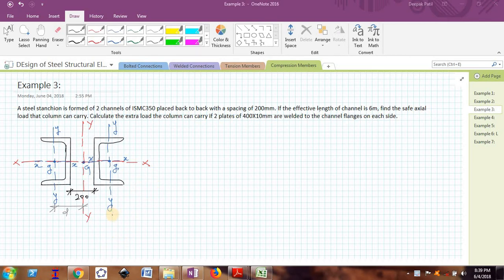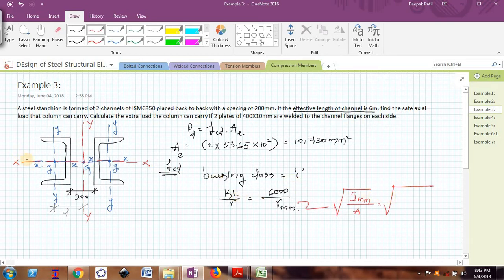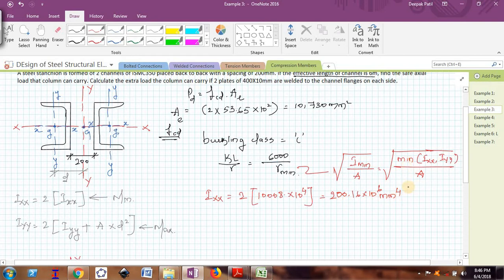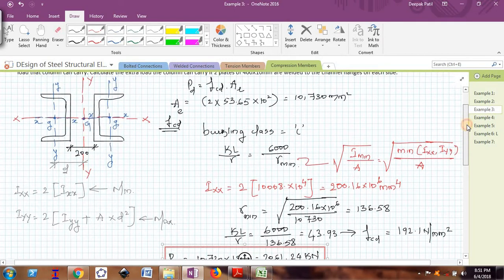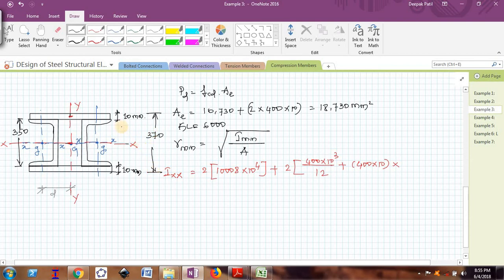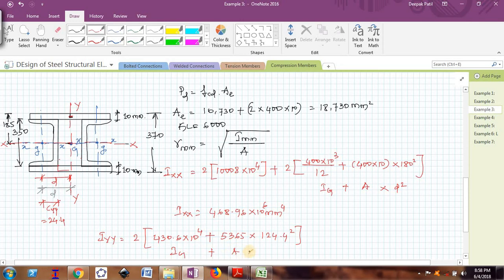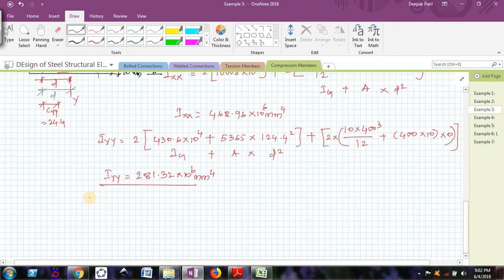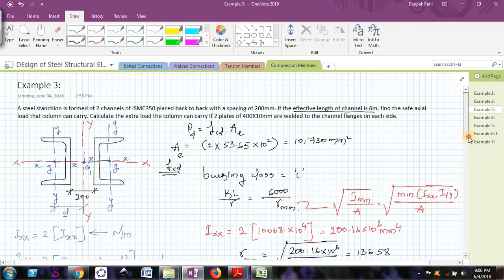Finding Design Axial Compressive load capacity Ex 2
This video shows how to find the design axial capacity of a column made up of two channels placed back to back. Also in this video, we can see how the load carrying capacity of the column can be increased just by attaching plates on each flanges of the column.